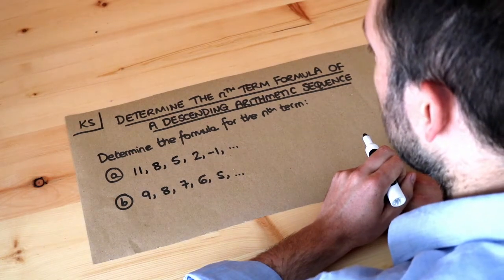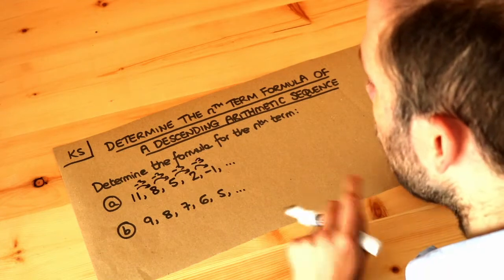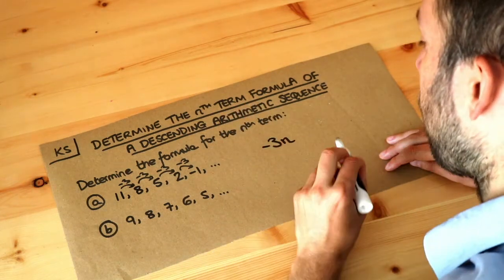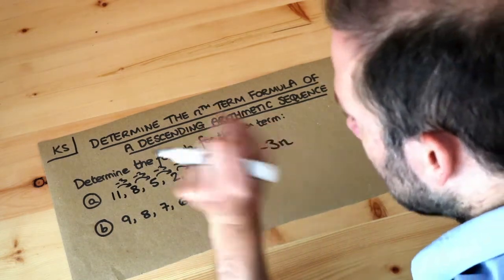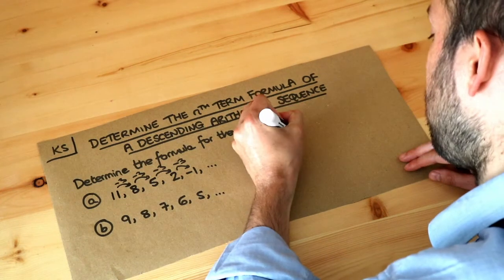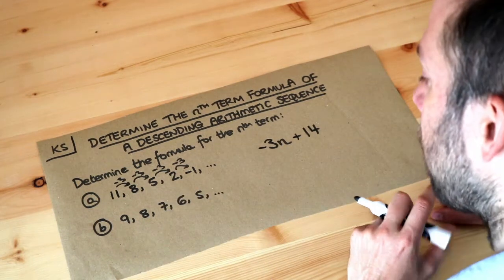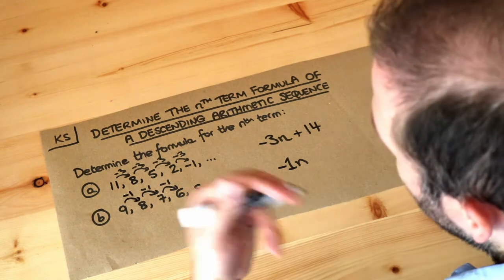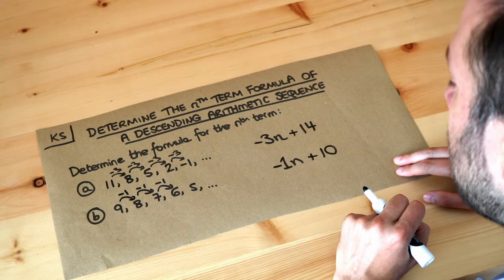Key Skill - Determine the nth term formula of an descending arithmetic sequence.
"Determine the nth term formula of an descending arithmetic sequence."